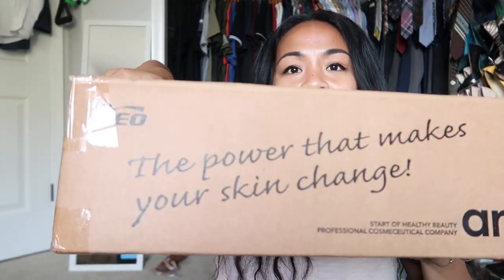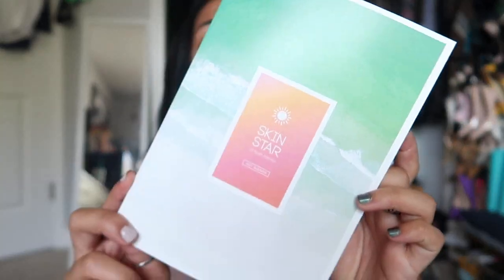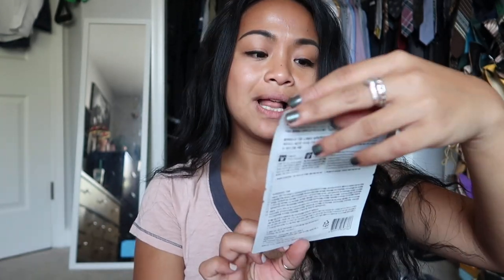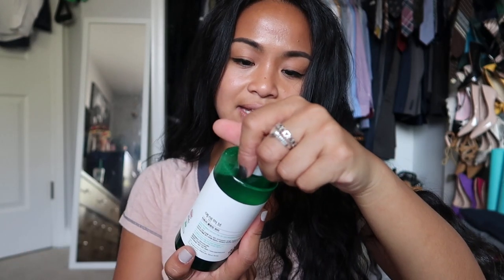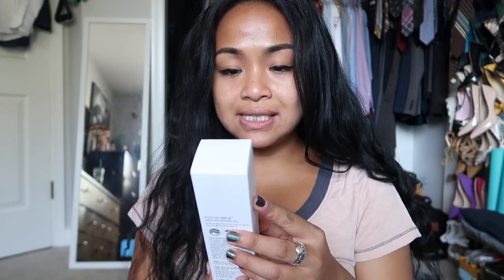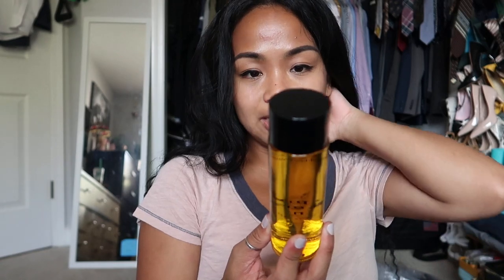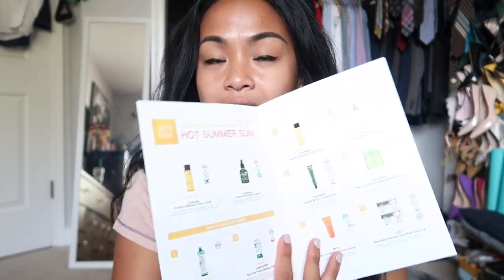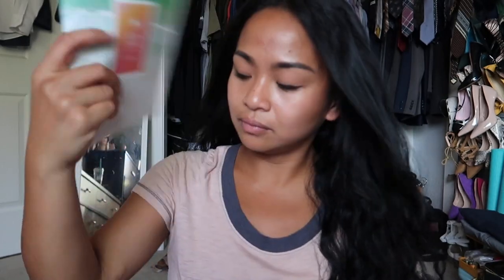$200 worth of products for FREE?! | Camille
Hola Camigos!
I received this box to film an unboxing so here it is!

Products shown in video:
- PureHeals Propolis Softening Toner
- PureHeals Centella 80 Eye Cream
- PureHeals Centella 90 Ampoule
- EssenHerb Tea Tree Foam Cleanser
- EssenHerb Tea Tree Cleansing Water